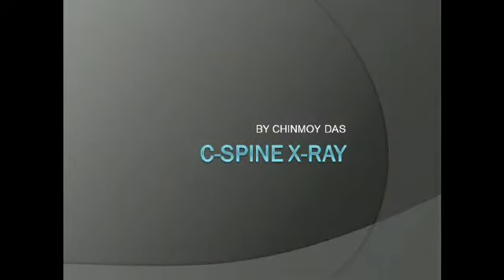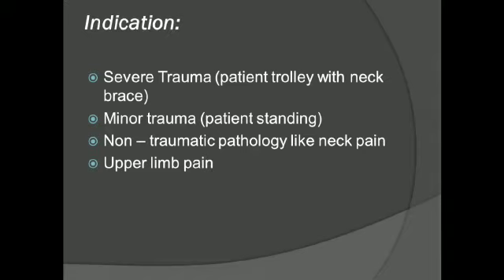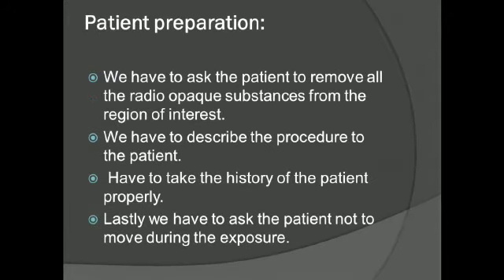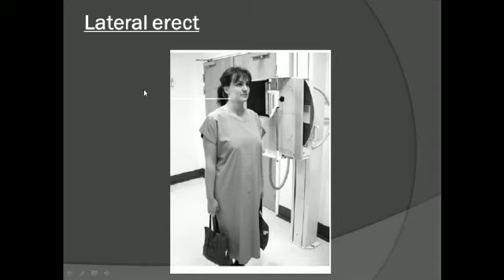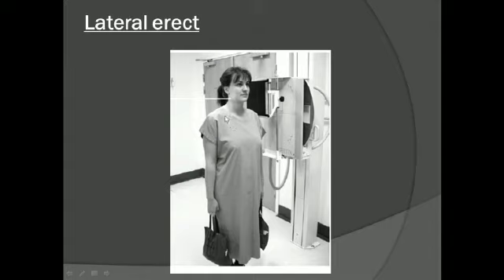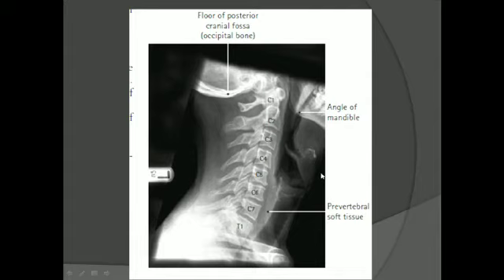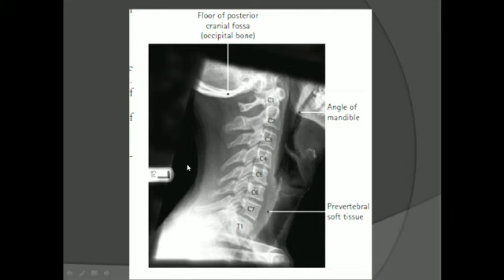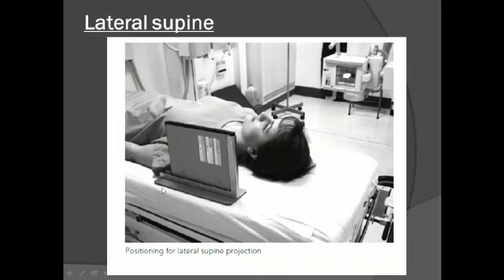C SPINE X RAY BY CHINMOY DAS, DEPT OF RADIOLOGY